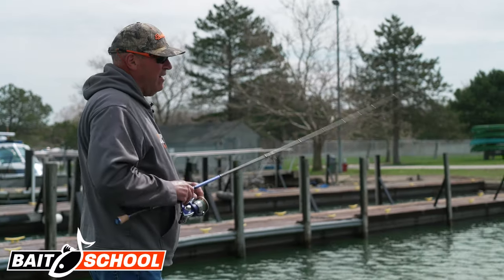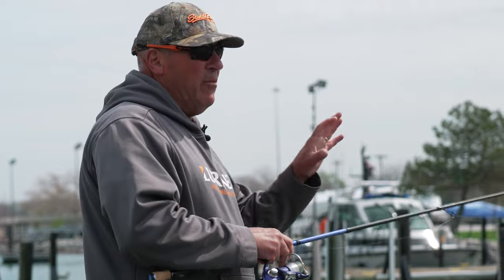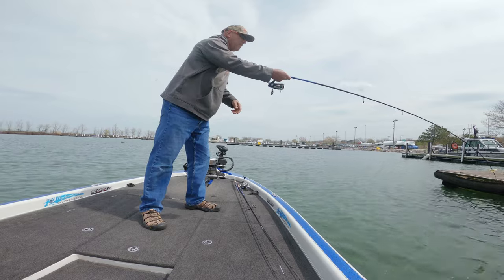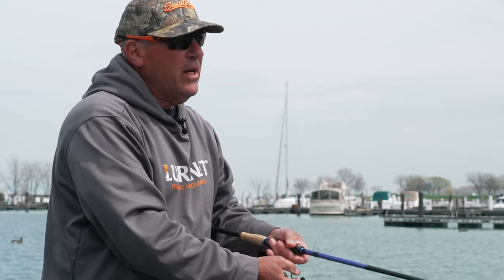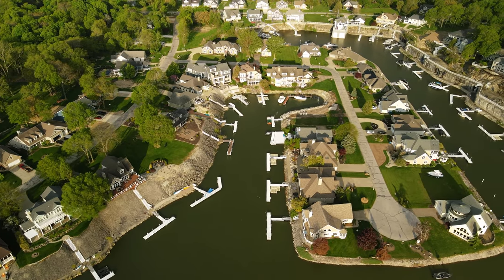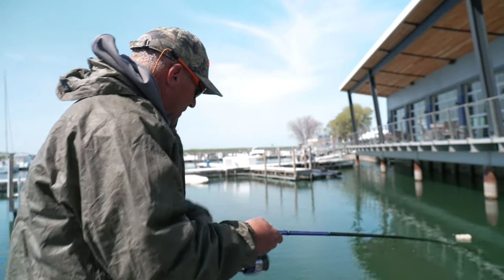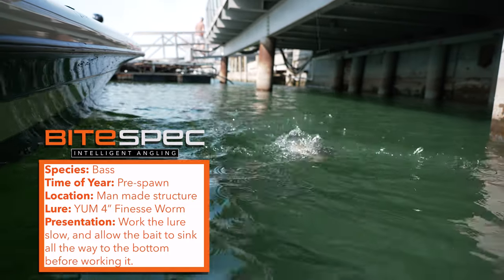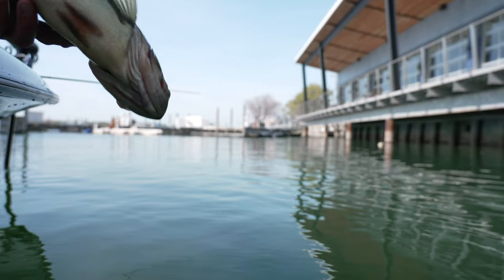Simple Tricks to Up Your Early Spring Bass Game (Frank Scalish Tips & Tricks)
Want to learn how to maximize your early spring bass game? Watch Frank Scalish cover how marina structures and finesse worms can help you locate and catch more bass during early spring conditions!